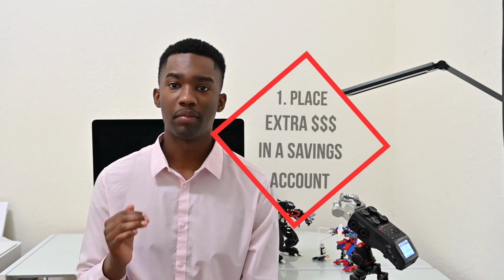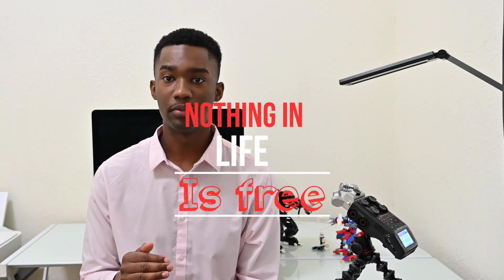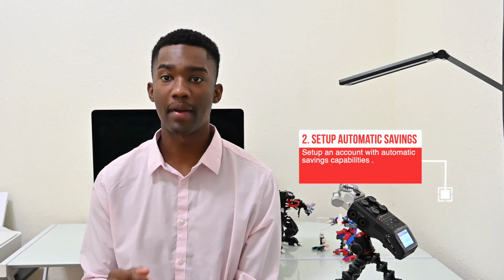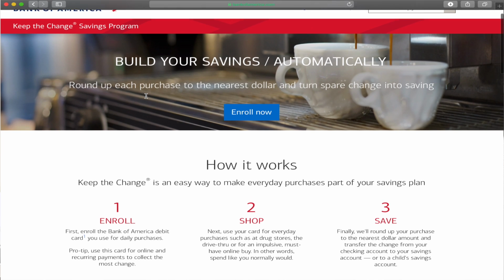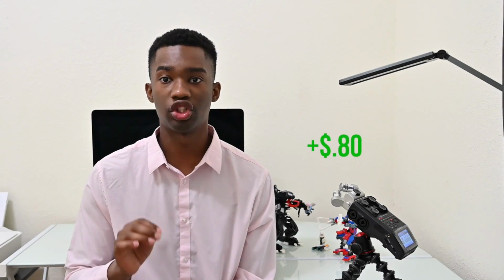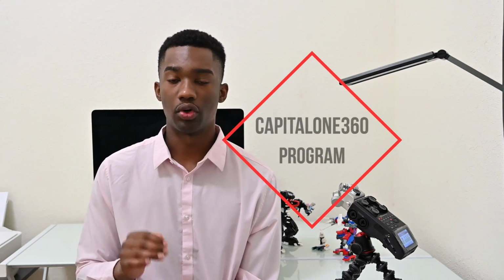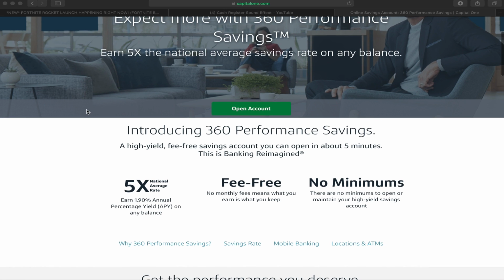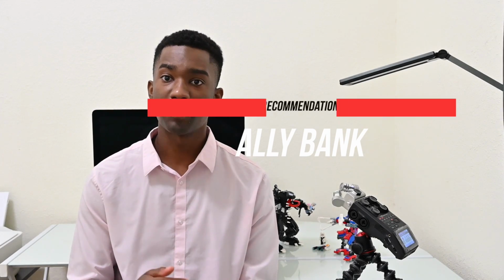$1,000 Emergency Fund Fast | 3 Ways To Save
Do you consistently find yourself coming up short when it comes to money? In this video, I will give you 3 ways that could help you build a $1000+ emergency fund in a short amount of time.